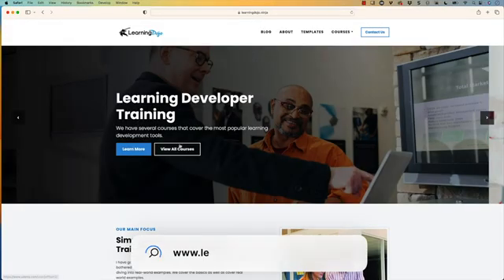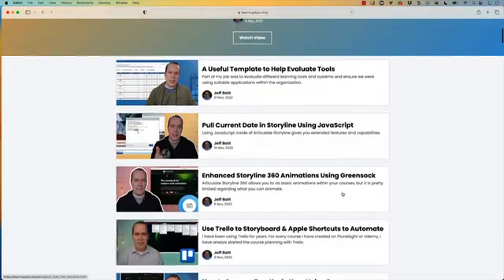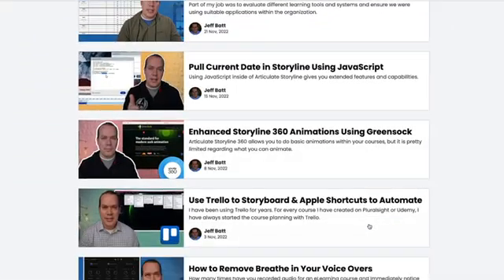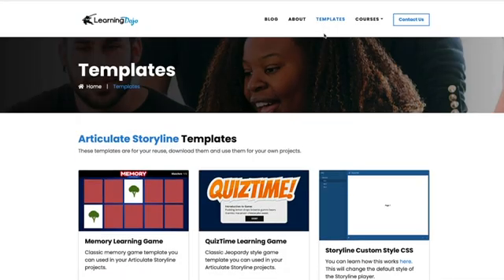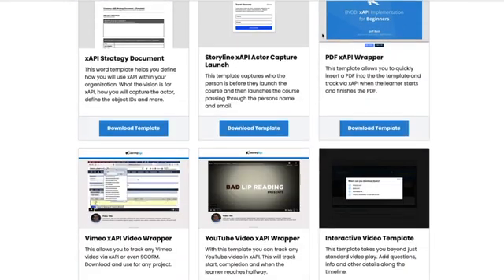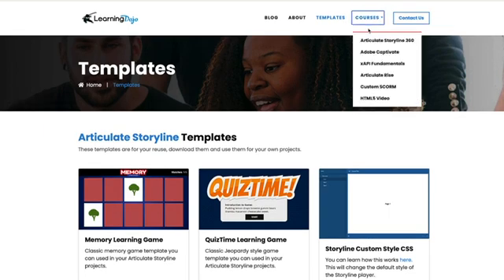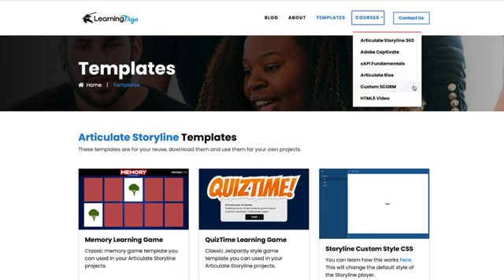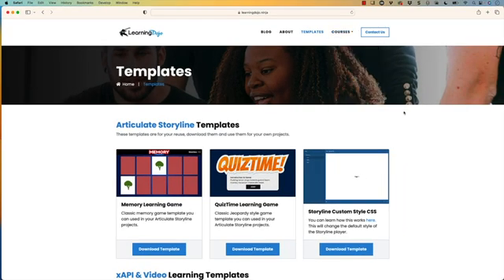Creating a Countdown in Storyline 360 [with a JavaScript Snippet]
Learn how to create a countdown independent of the Articulate Storyline 360 timeline. Most might use the timeline and then every second change some text to reflect the countdown, and that works, but what if you have other things happening on the timeline, or what if you want to trigger the countdown after you give the learner some instructions?

In this video, Jeff will walk you through an easy-to-use JavaScript snippet that can easily be copied and pasted into Storyline that will countdown for you, AND it will update text on the screen. You could then trigger something to happen at the end of the countdown—lots of potential with this JavaScript snippet.